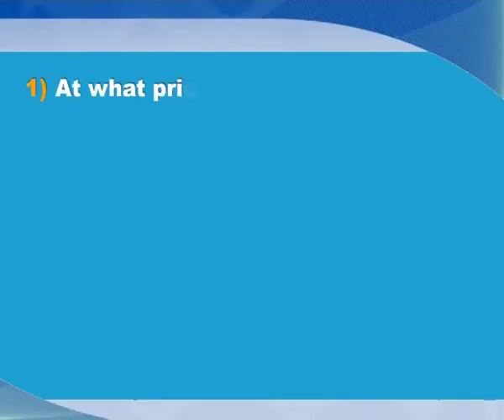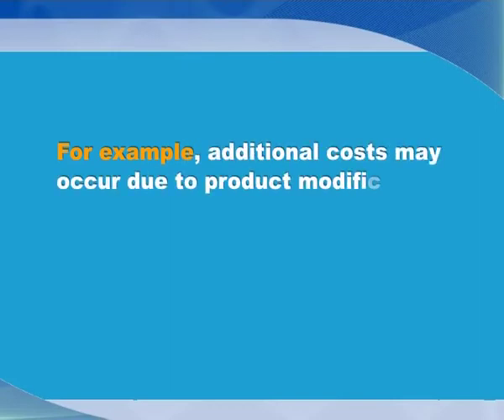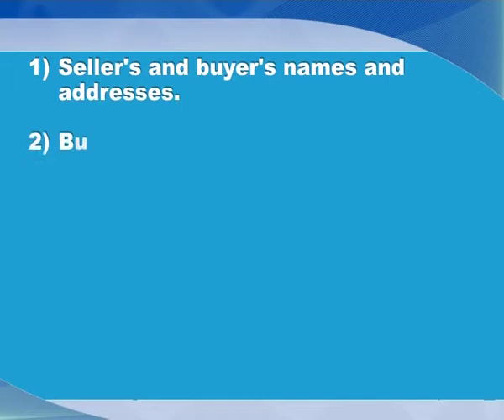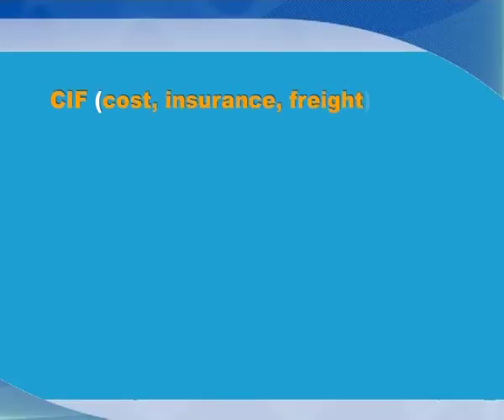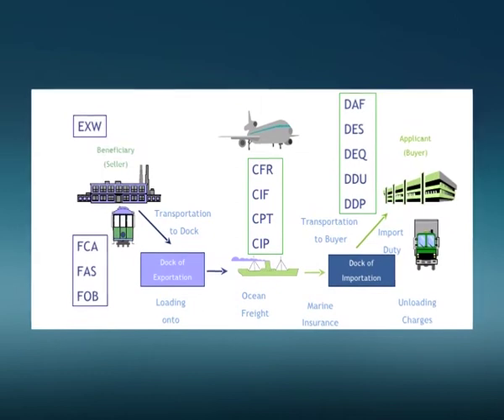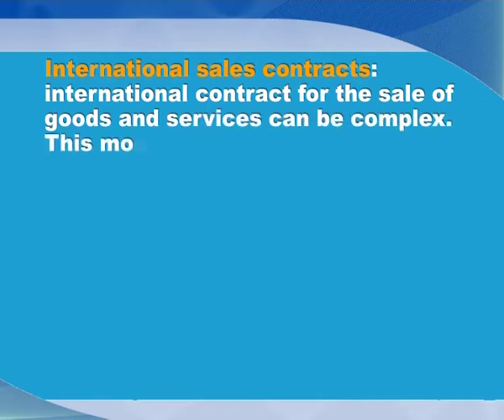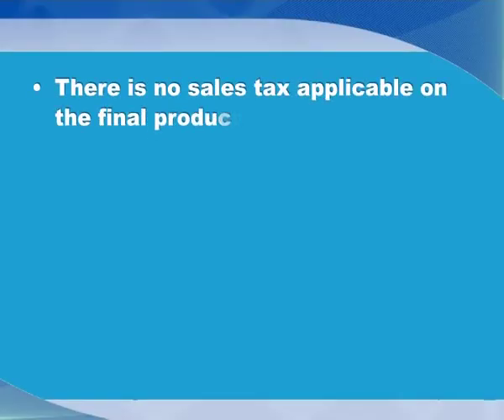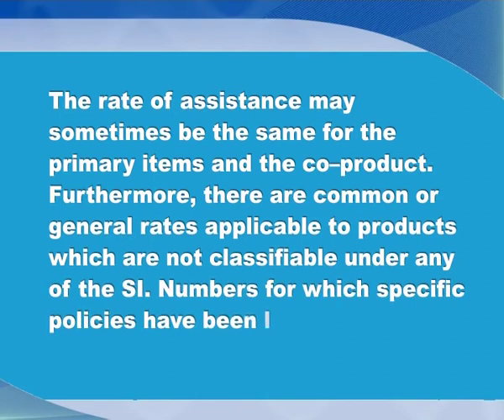Costing & Pricing for Exports: General Principles.mp4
Subject: B.B.S
Course Name: 13. Personal Selling & Salesmanship